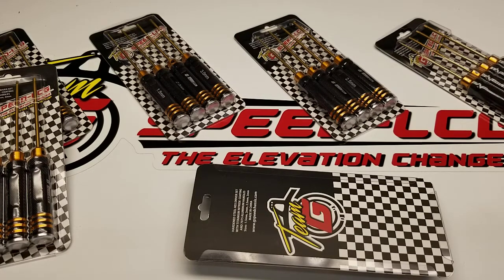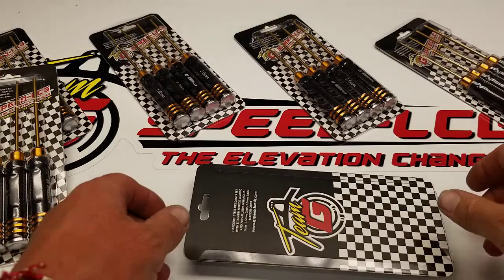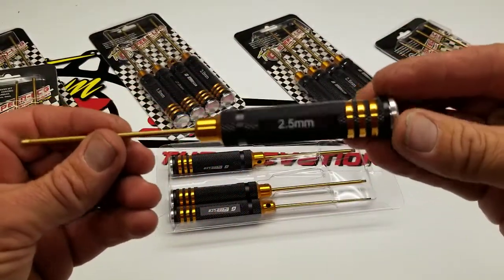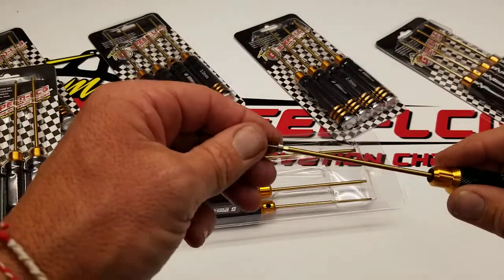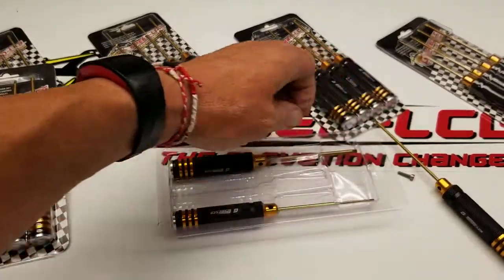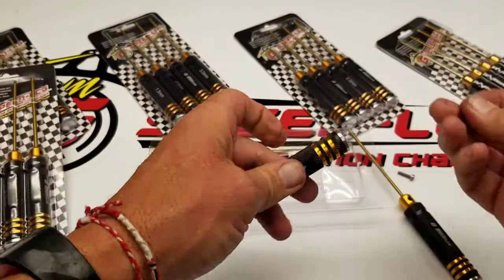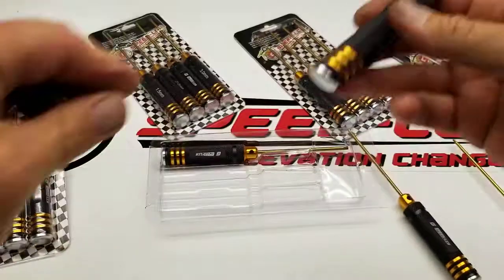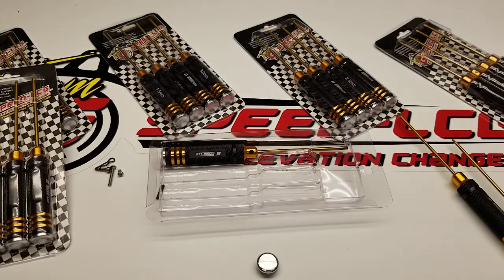GSPEED Chassis New hex driver set unpacking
You gotta check out this video! New GSPEED Chassis hex driver set are ready to ship and are super nice.